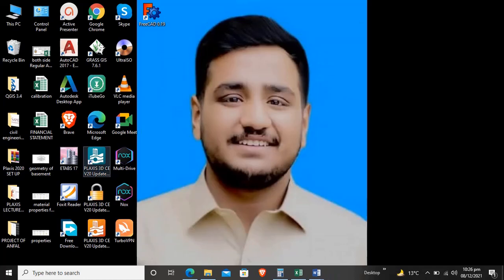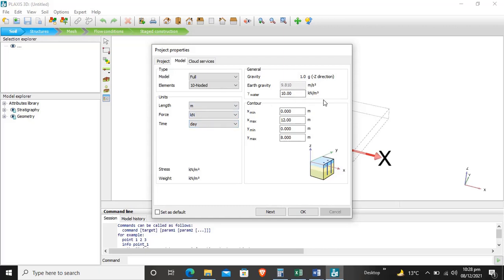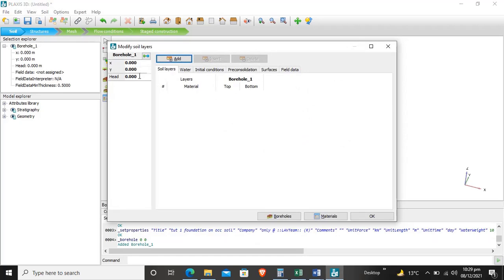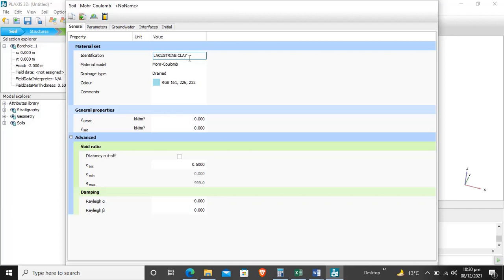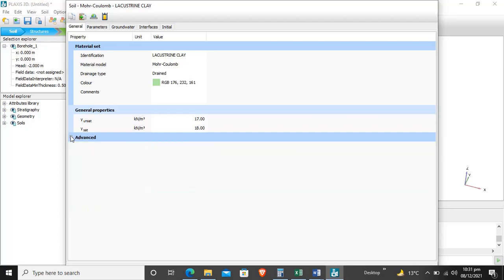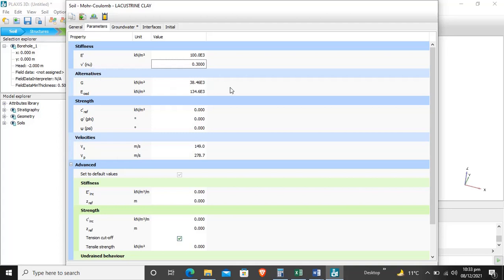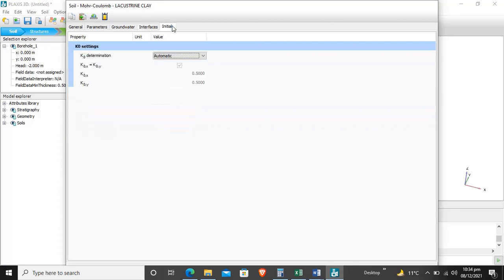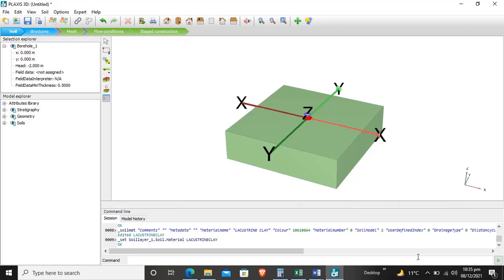PLAXIS 3D Foundation in Over Consolidated Clays (OCC) CASE A Soil and Borehole Definition